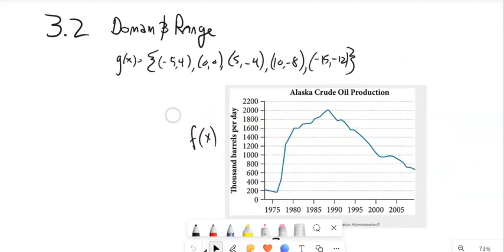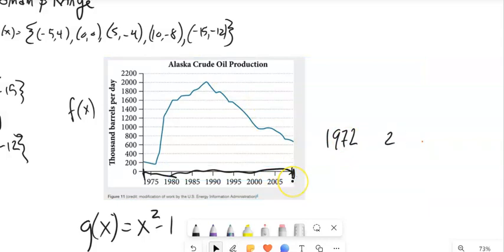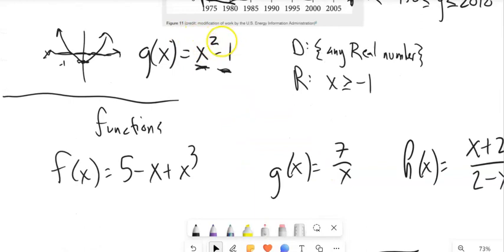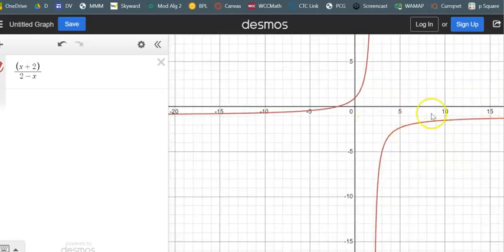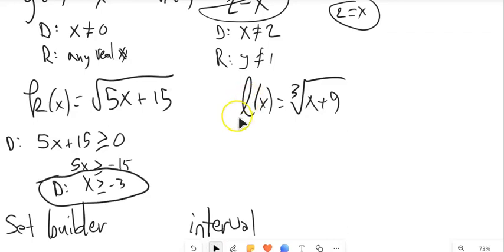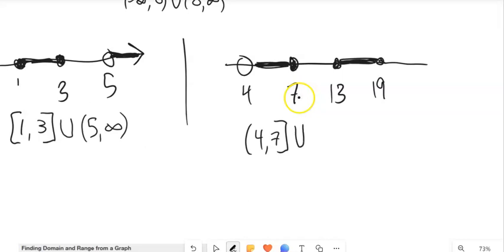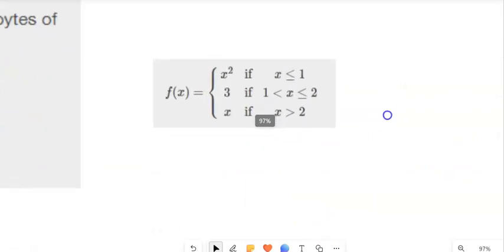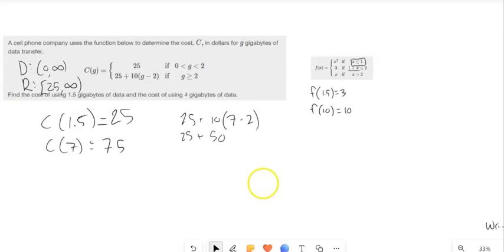m99 3 2